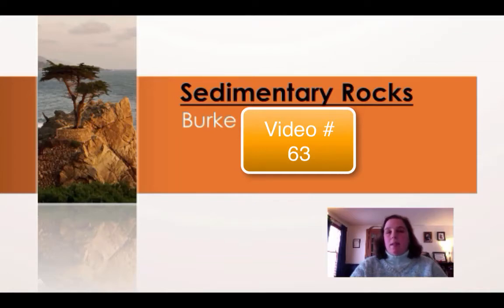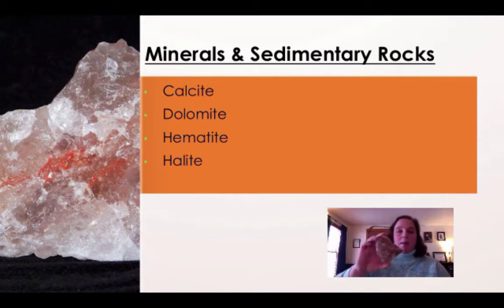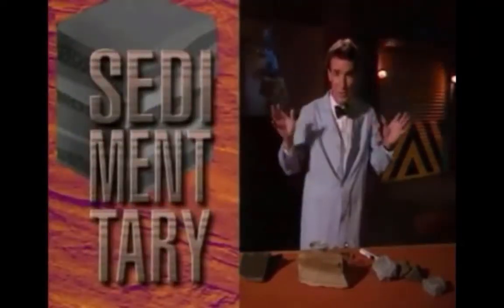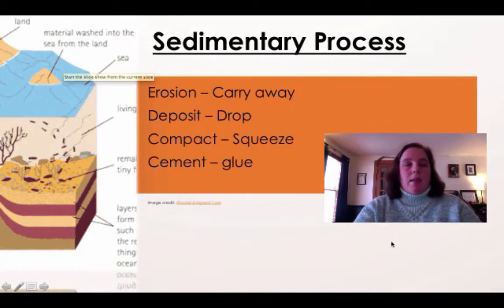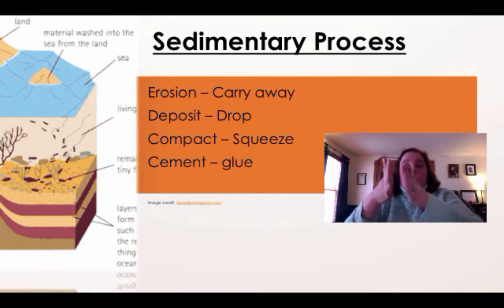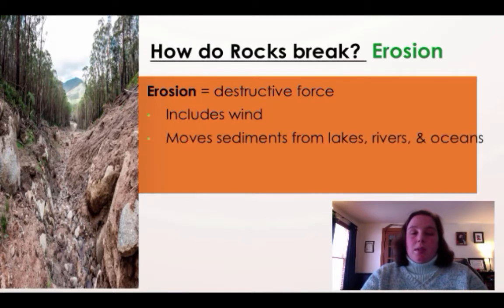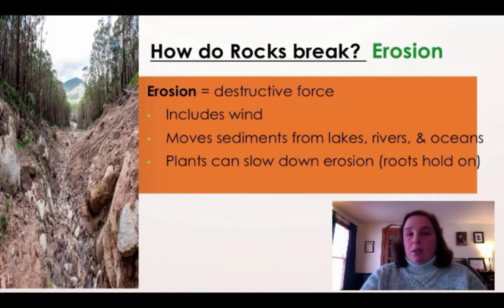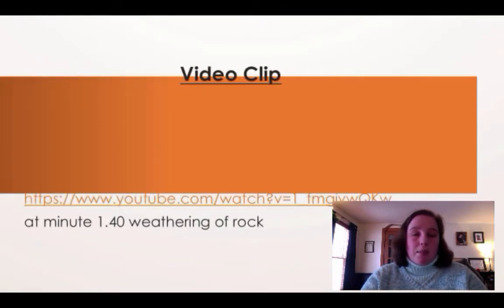Sedimentary Rocks Video #63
sedimentary rocks and how they are formed